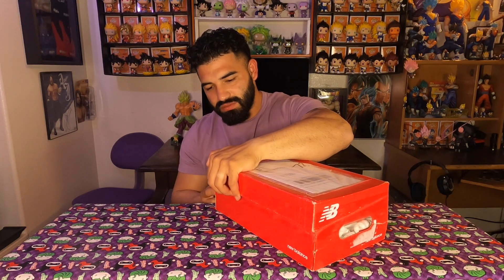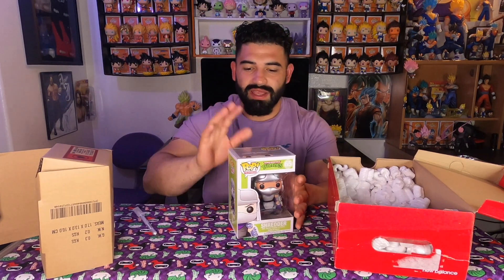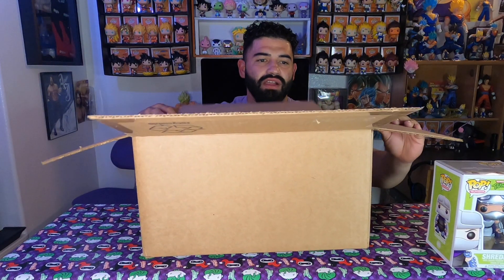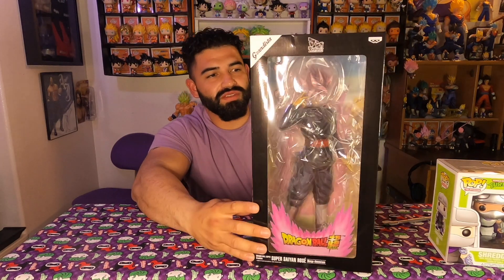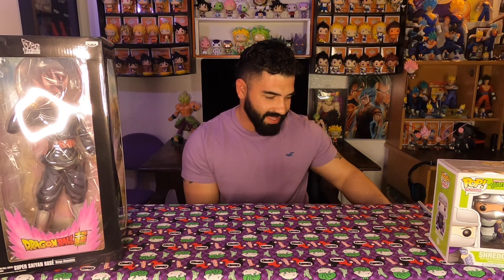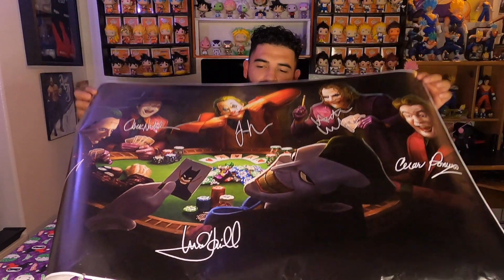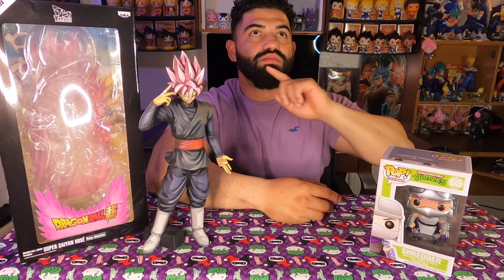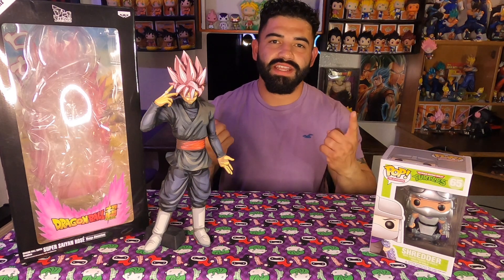Dragon Ball Super Banpresto & TMNT Pop Unboxing + Joker Surprise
Thank you my fellow Nerd and Nerdettes Saiyans for watching! I hope you enjoyed this Mail Call & Unboxing video.